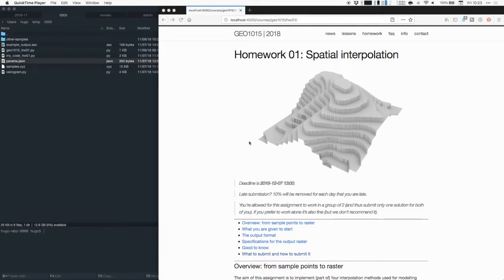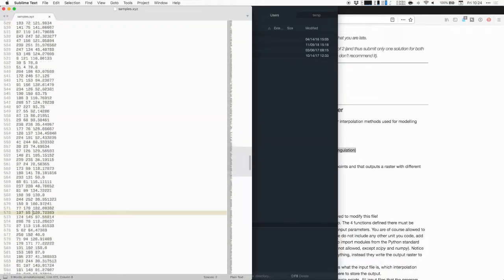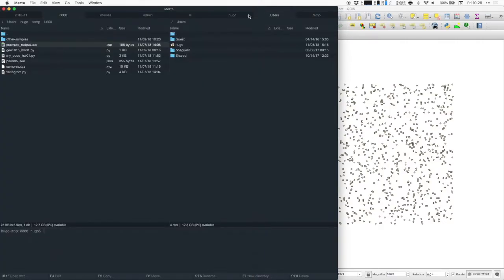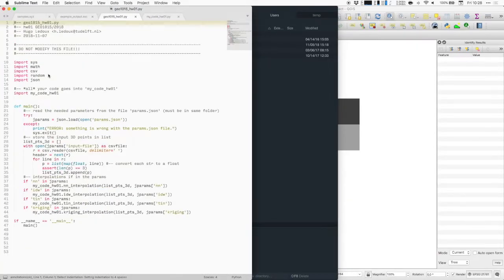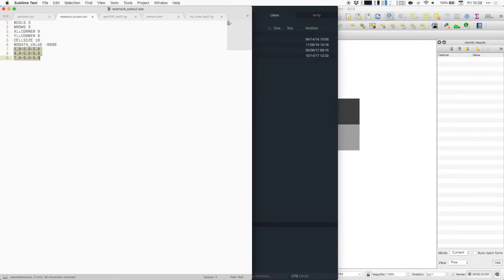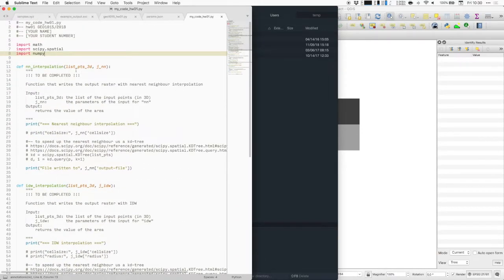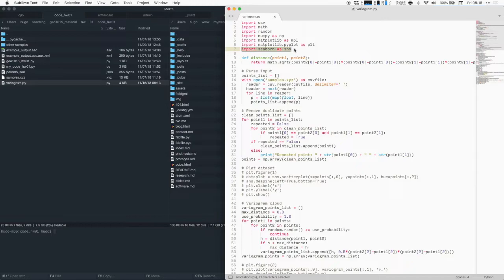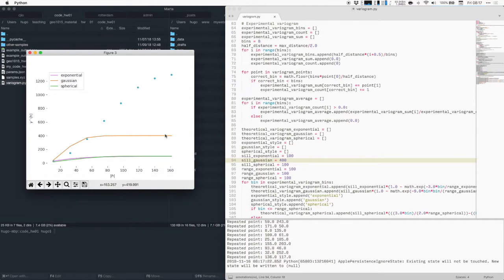GEO1015 | 2018 -- Homework 01 Introduction -- Spatial interpolation